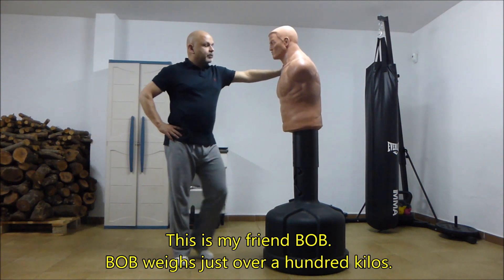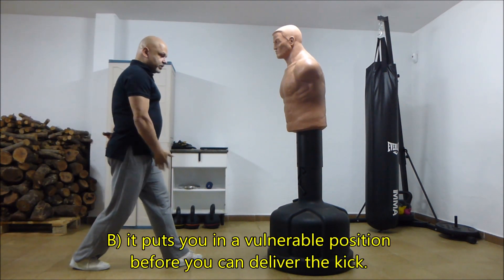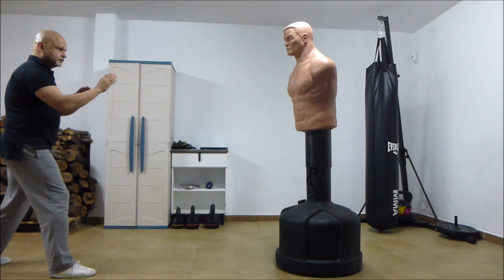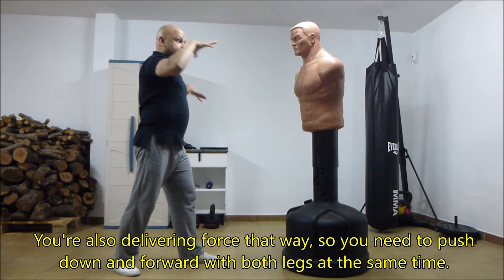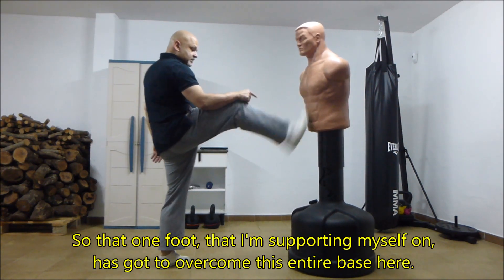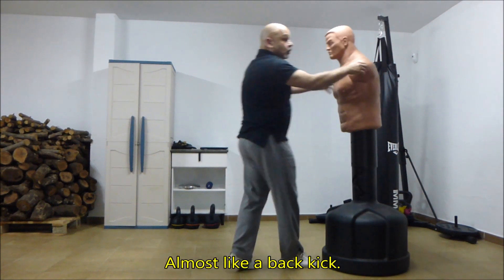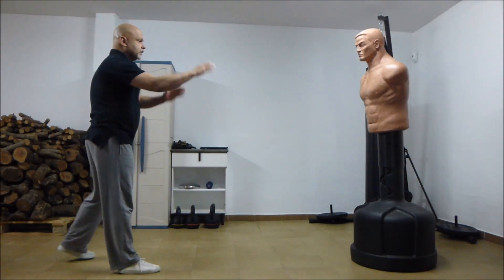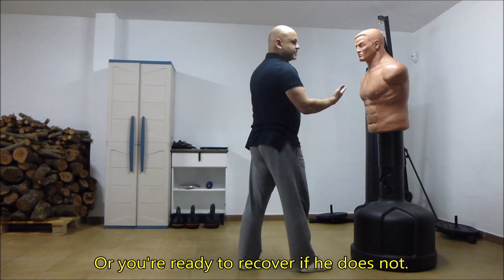Hopping thrust kick.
Subtitles: English, Español

Short tutorial on how to execute a hopping thrust kick.

Of course, I am still working on improving my own technique!